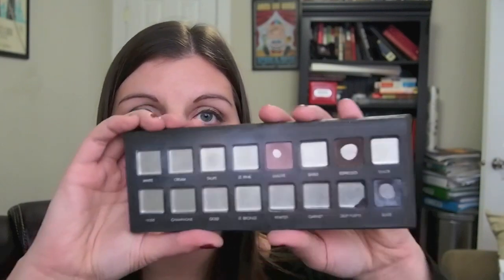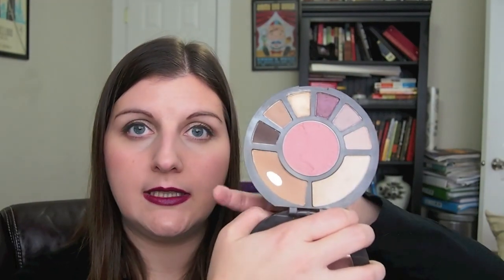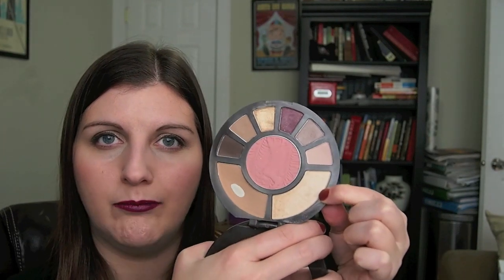Pan That Palette 2017- Introduction